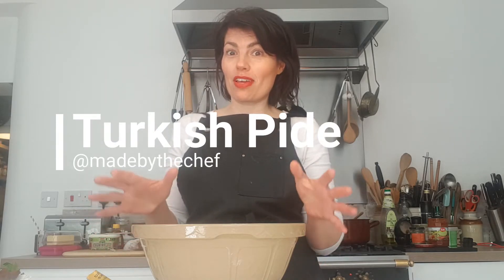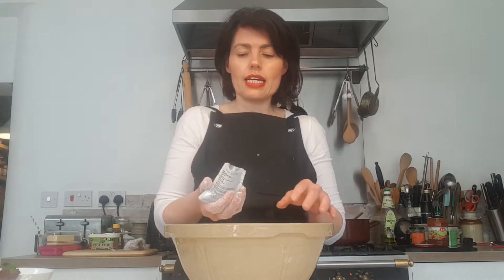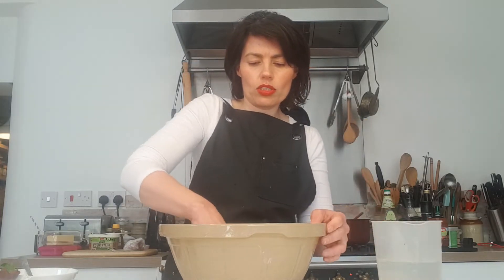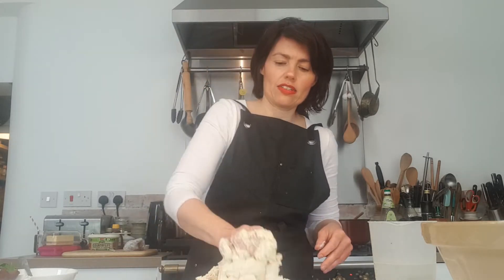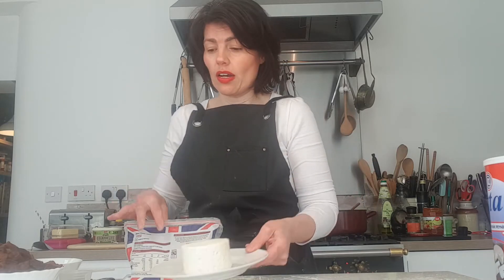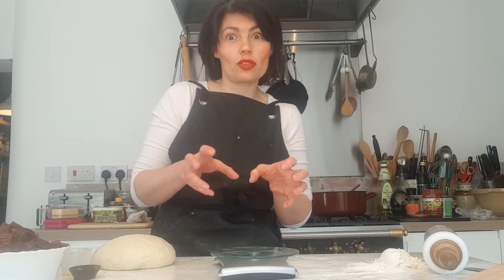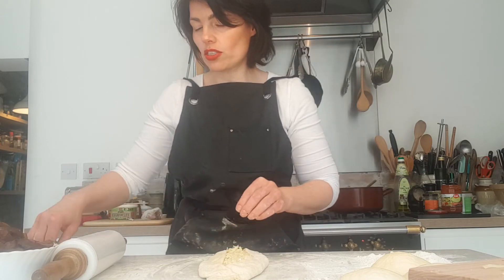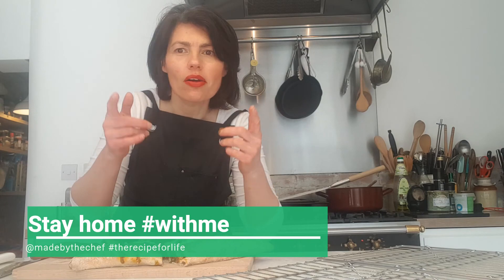Easiest Turkish Pide on Youtube! | Stay at home recipe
Today's Stay at Home withme video is easy to make Turkish Pide. So simple, an all time favourite and great way to use up leftovers!

Recipe:
500g all purpose/plain or bread flour
1 tsp salt
half tsp sugar
1 sachet easy bake fast action dried yeast
50ml olive oil
2 tbsp plain yogurt
350ml lukewarm water

Fillings:
Cooked mincemeat/bolognese
Salami
White cheese
Cheddar cheese
Spinach
Cooked chicken
Vegetables sauteed

Add salt and sugar to the flour. Sprinkle in yeast and mix.
Make a well in the centre and add olive oil and yogurt.
Pour water in slowly, mixing with your hands to form a soft, slightly sticky dough.
Tip on to work surface and knead for 5 to 10 minutes.
Place in a oiled bowl and cover with clingfilm or cloth.
Prove for 1 hour.
Preheat oven to 220*C/Gas 7/8
Knock back and separate in to 5 balls of about 180g weight each.
Roll out to an oval.
Fill in the centre with your chosen ingredients from end to end, leaving a 2cm space all around.
Place on a baking tray or make up on the tray for ease.
Bake in oven for up to 15 minutes till browned and crusty all around.
Eat with salad and family!!

Stay home withme my friends.